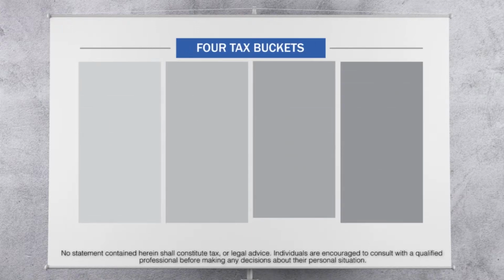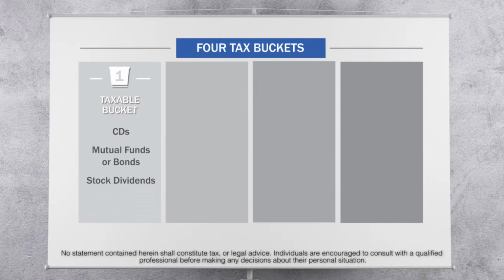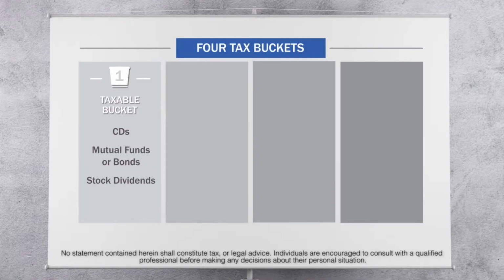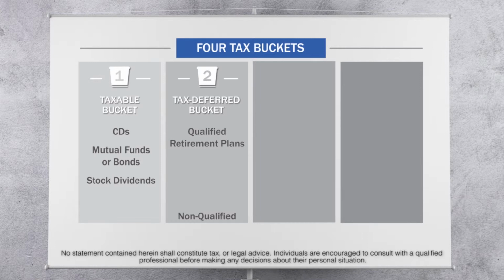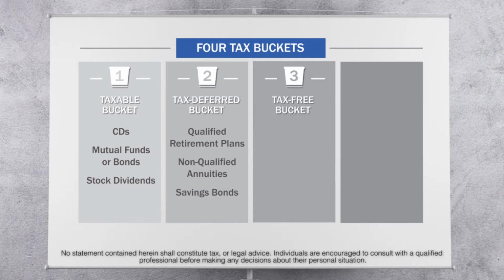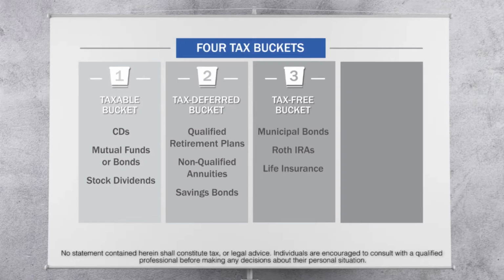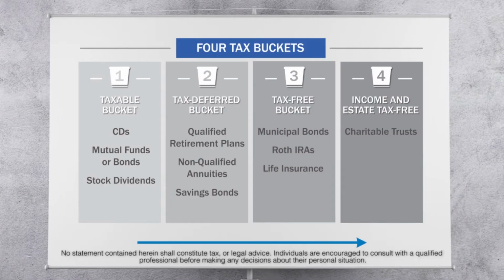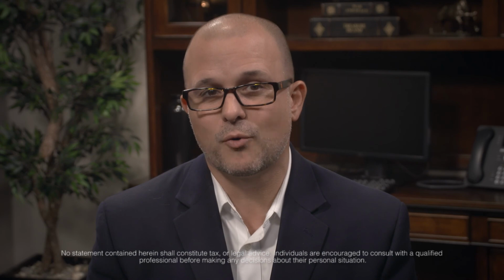Dan DeVerna - 4 Tax Buckets everyone needs to know for your retirement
To connect more and schedule your own call please fill out this form

In 2005, Dan, along with three other partners, formed Creative Financial Partners. It was created with a “client first philosophy.” Although it was a big step fairly early in his career, he was confident that the move was right and he was certainly correct.
With the client first philosophy, CFP has grown to service clients and friends in a way that, in his opinion, is paramount.  “We have the flexibility of building our business with clients’ needs and wants due to the fact we don’t pledge alliance to any one company.”  As a partner, Dan conducts agent training as well as serving his personal clients. He works with clients to assist them in reaching their financial goals. Dan works primarily with hard working professionals in the later stages of their careers to strengthen and protect their financial position.

Securities and investment advisory services are offered solely through Ameritas Investment Corp. (AIC). Member FINRA/SIPC. Additional products and services may be available through representatives of Creative Financial Partners or Creative Financial Partners that are not offered through AIC. Securities products are limited to residents of AZ, CO, FL,IL,KY, MI, MO, NC,ND, NV,OH and SC.

This is not an offer of securities in any jurisdiction, nor is it specifically directed to a resident of any jurisdiction. As with any security, request a prospectus from your Registered Representative. Read it carefully before you invest or send money. A Representative from Creative Financial Partners will contact you to provide requested information.
Representatives of AIC do not provide tax or legal advice. Please consult your tax advisor or attorney regarding your situation.